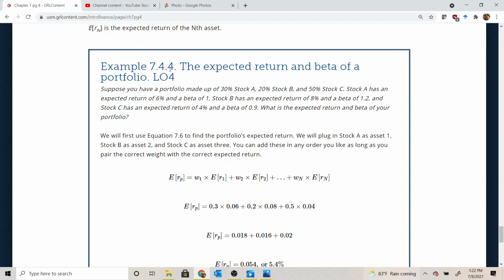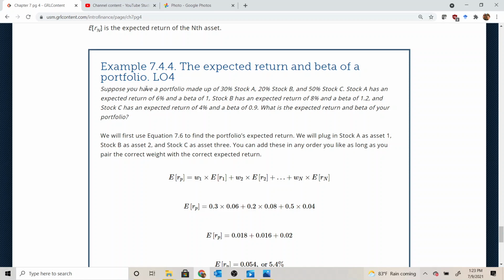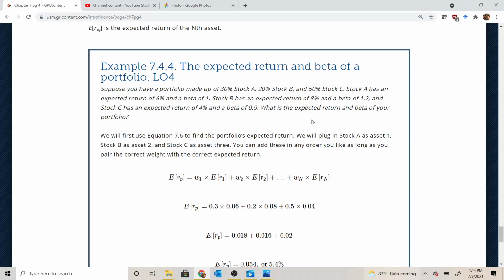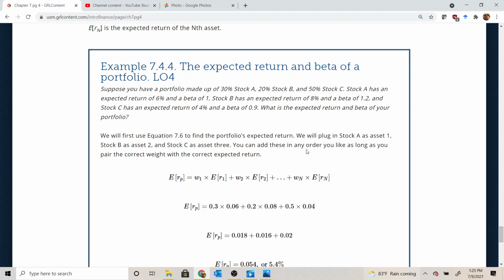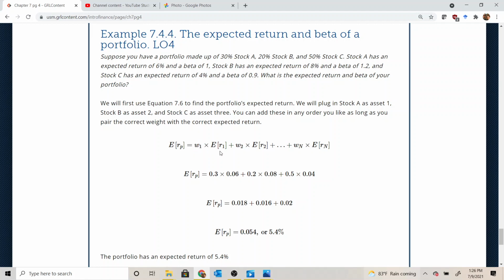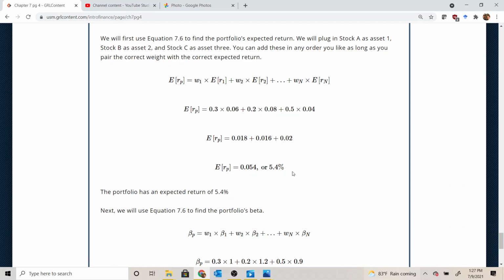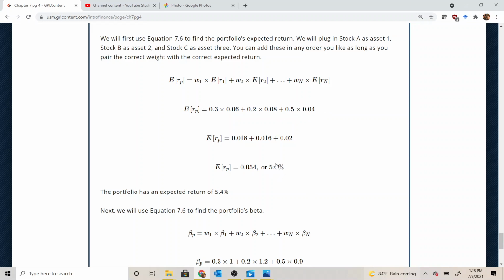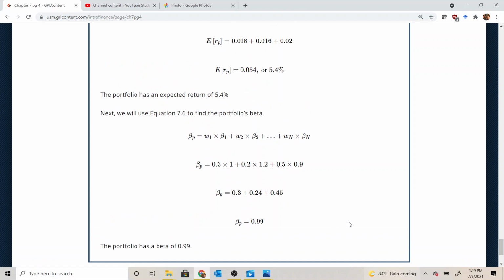Example 7.4.4. The expected return and beta of a portfolio